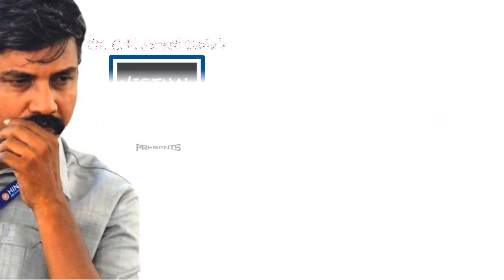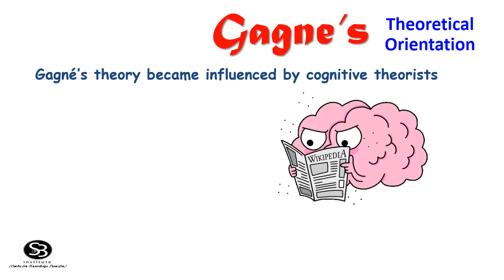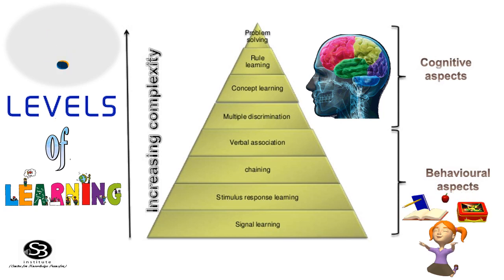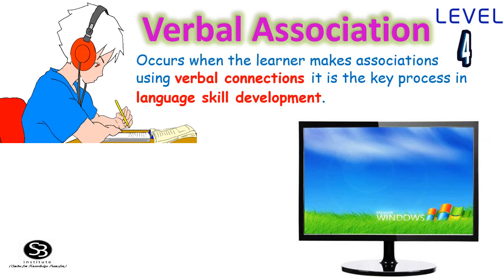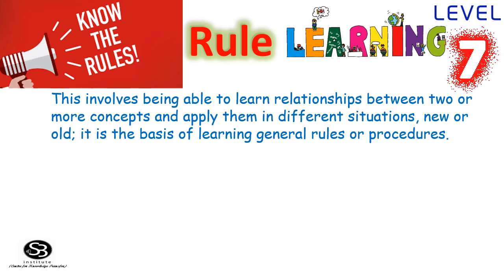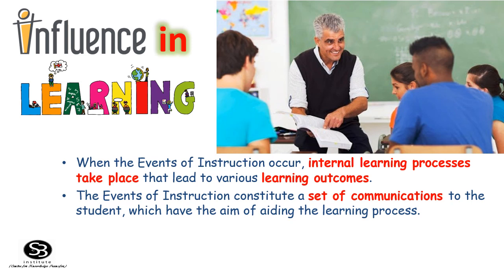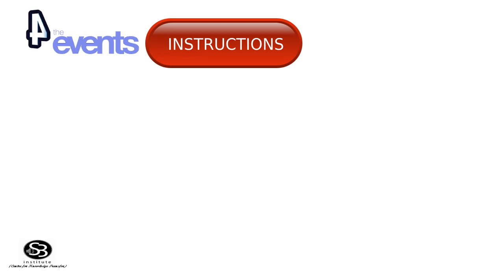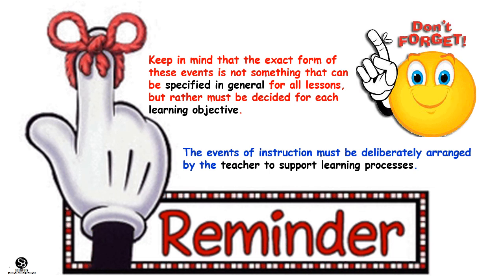Gagne’s theory | Learning and Teaching | Dr. C.V. Suresh Babu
Robert Mills Gagne is an Educational Psychologist well known for his "Conditions of Learning", he involved in applying instructional theory to the design of computer based learning.  He has classified learning into 5 categories, with 8 Levels of Learning and 9 Events of Instruction. His Learning principle are very much applied to various learning domains.  In this video we visualize his principles in a simple form... Hope this video tutorial will be useful for Teacher Educators, Student Teachers and practicing teachers.